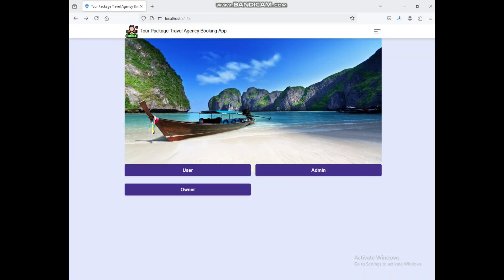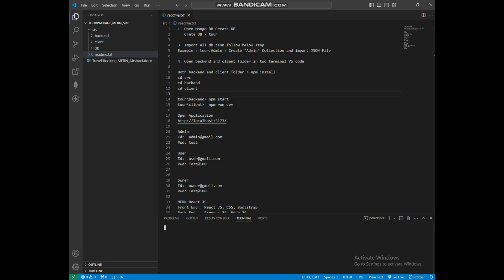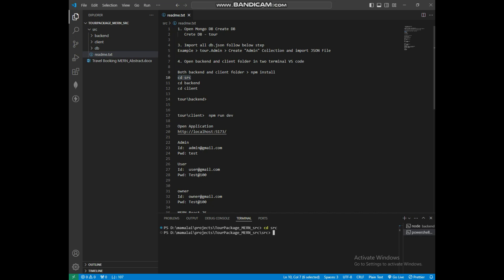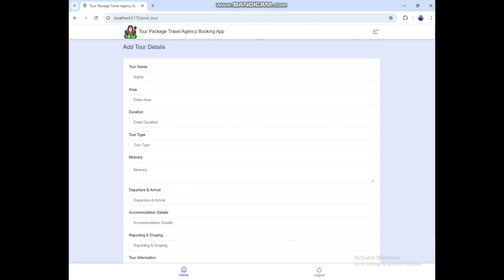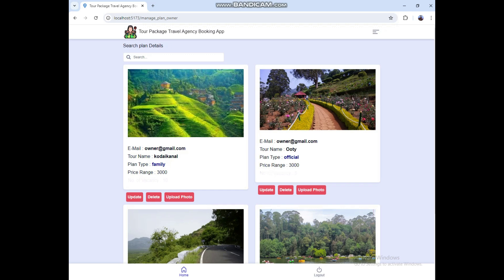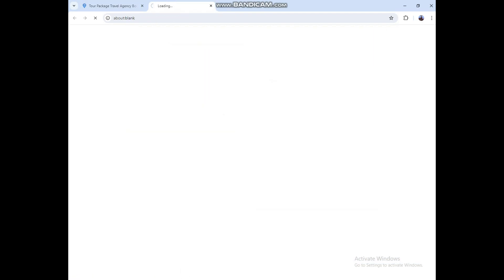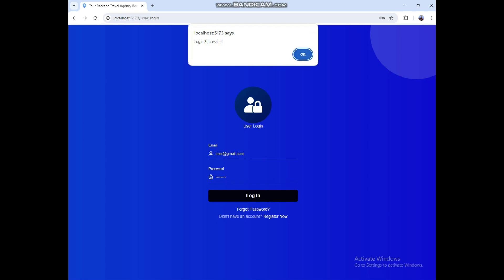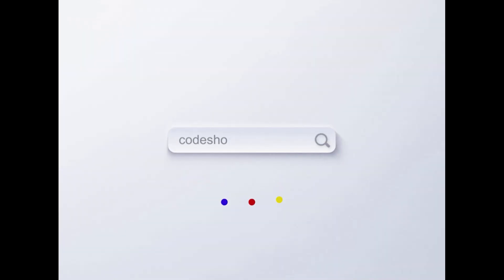Tour Package Travel Agency Booking App Using MERN Stack ReactJS Web Application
"Explore the seamless experience of booking your dream vacations with our Tour Package Travel Agency Booking App built using the MERN stack and React.js. This web application is designed for travel agencies to manage tour packages, bookings, and customer interactions effortlessly. Watch as we walk you through the key features, including tour package listings, real-time availability, secure booking process, and user-friendly admin dashboards. Perfect for final-year projects, this MERN-based web application showcases modern web development practices with a focus on scalability and user experience."